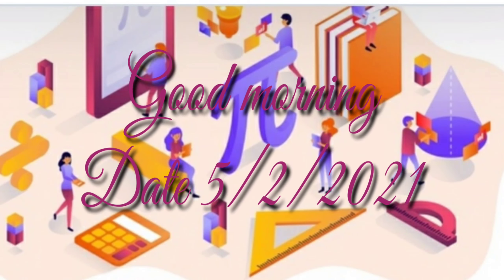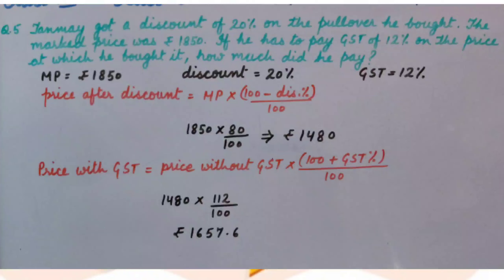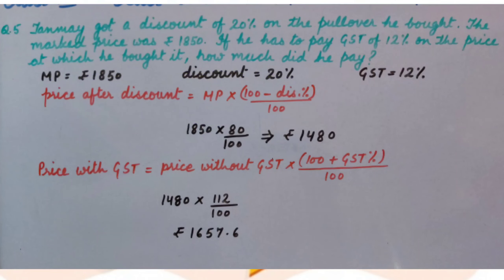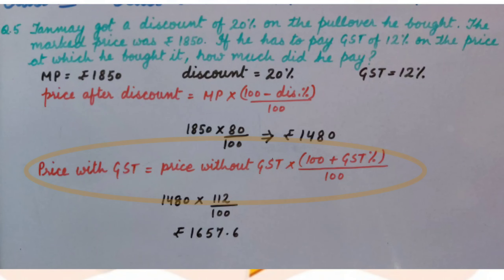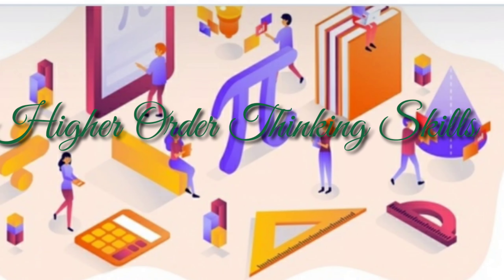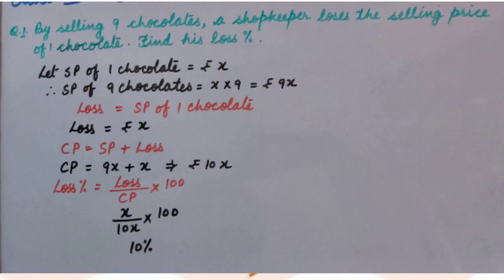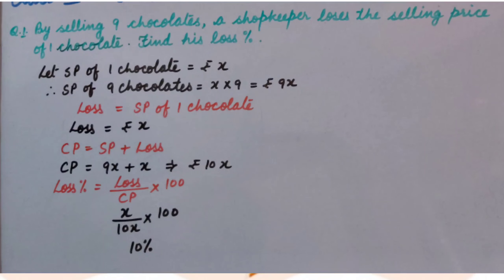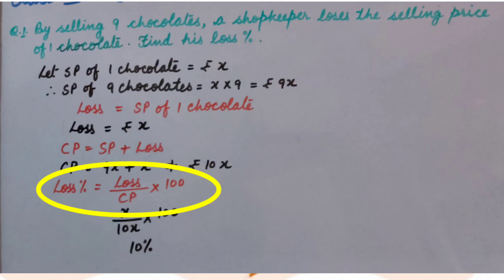Application of Percentage : GST and Discount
This video contains Q. no. 5 of exercise 9.4 higher order thinking skills Q. no. 1 from Mathology Systematic Learning of Mathematics of BOOK MAGIC publication.